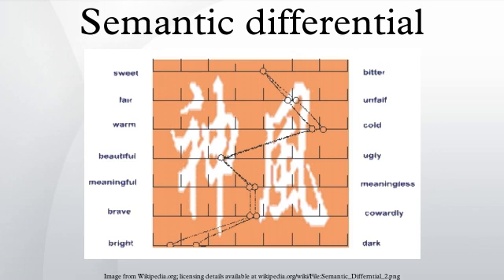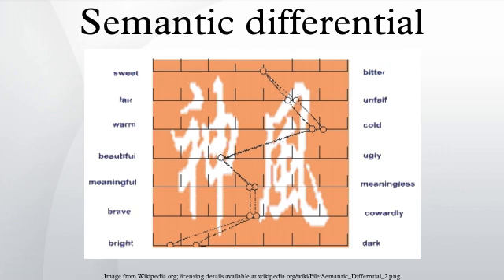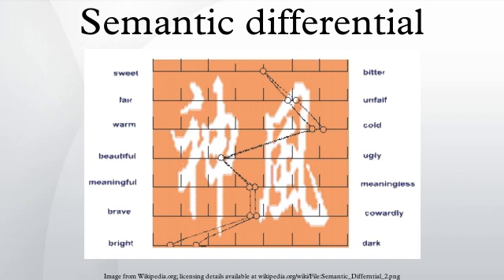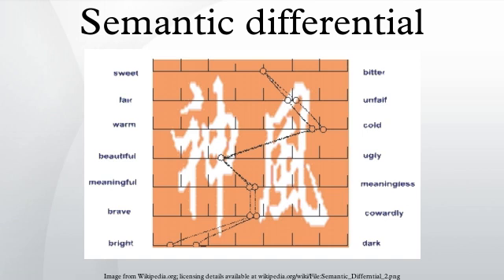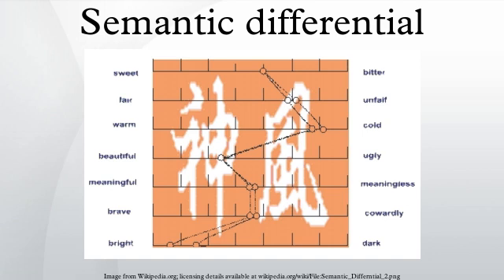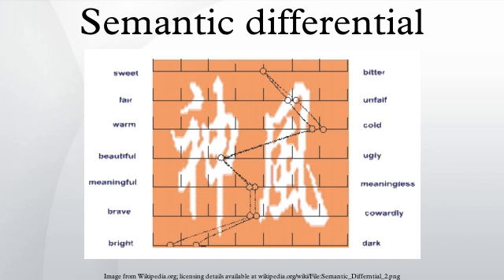Semantic differential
Semantic differential is a type of a rating scale designed to measure the connotative meaning of objects, events, and concepts. The connotations are used to derive the attitude towards the given object, event or concept.
Osgood's semantic differential was an application of his more general attempt to measure the semantics or meaning of words, particularly adjectives, and their referent concepts. The respondent is asked to choose where his or her position lies, on a scale between two bipolar adjectives. Semantic differentials can be used to measure opinions, attitudes and values on a psychometrically controlled scale.